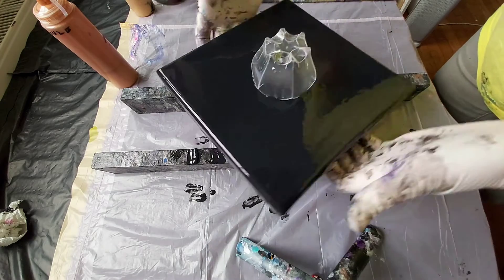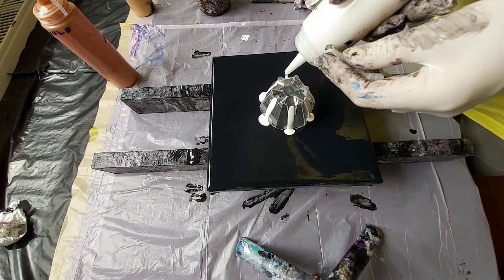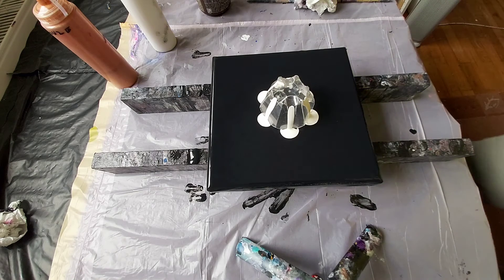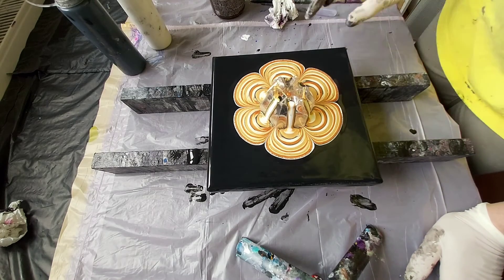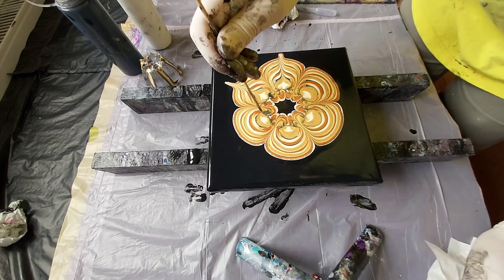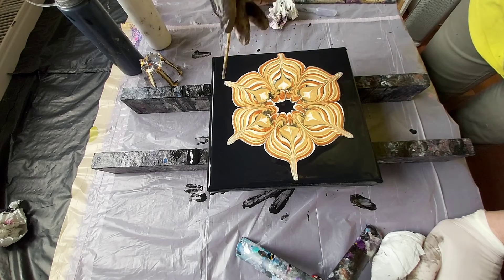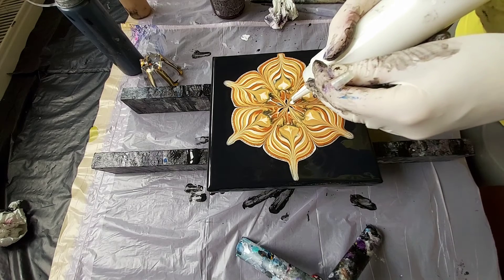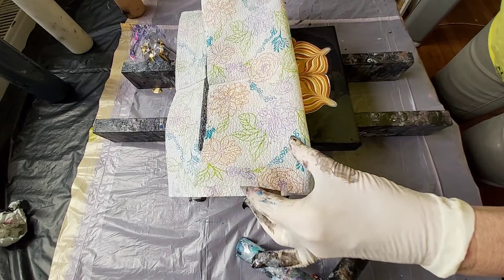222 BEAUTIFUL LACING - CUP BOTTOM reverse flower dip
222 BEAUTIFUL LACING - CUP BOTTOM reverse flower dip
For this one   I used a cup bottom and did a pour over it, covered with paper napkin  and did a reverse dip, then I used a wodden stick which helped me to do some petals. The lacing is really amazing and I think  It turned out pretty nice 😀
This time I decided to use some different colors, so my color choice was black for the bacground, metallic white( pearl medium mixed with titanium white and pm) gold and bronze.